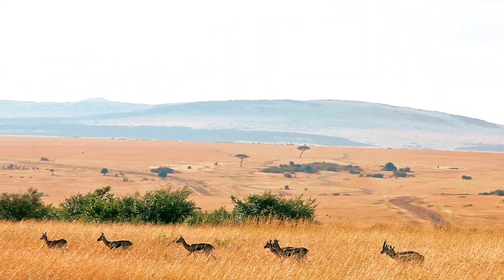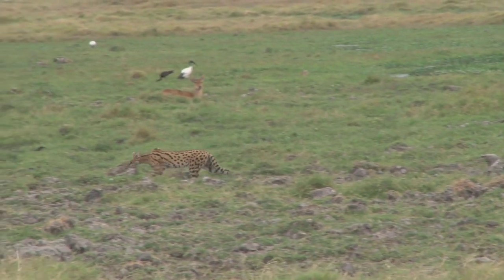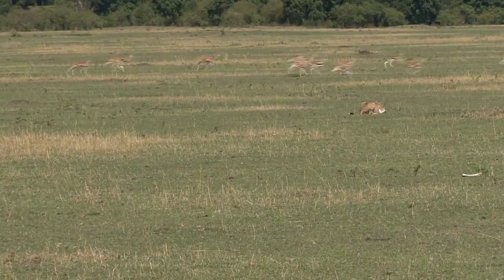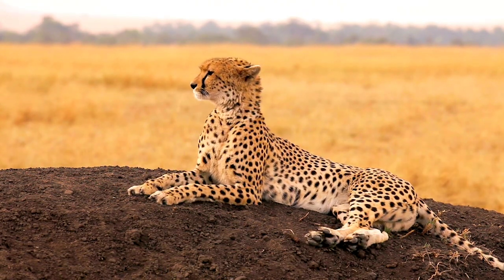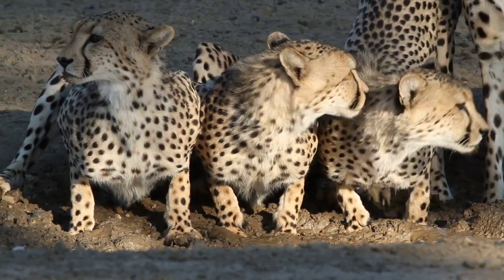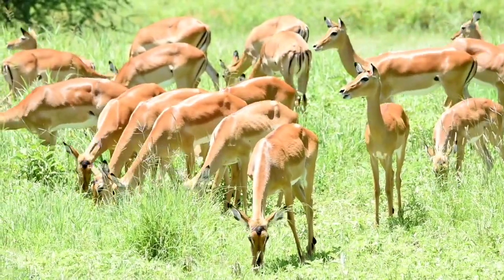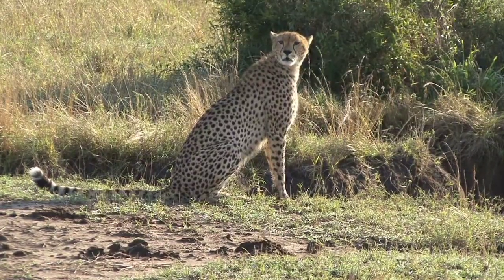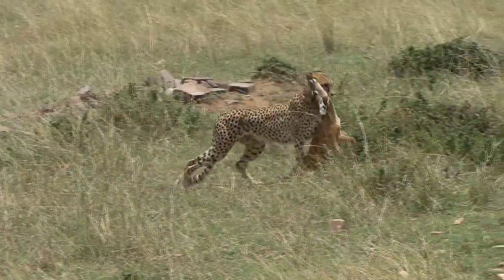THE GAZELLE DIDN'T SEE THE CHEEPARD AND THIS HAPPENED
Hello everyone welcome to the channel. Today we are going to meet an exuberant animal, a born hunter. With its unique features. The cheetah, also known as the cheetah, is one of the fastest animals on the planet. Its unique physical structure and running abilities make it an extraordinary hunter. Among his most common prey are gazelles, agile and fast like him. In this text, we will explore the fascinating relationship between cheetahs and gazelles, as well as the hunting strategies employed by these magnificent cats. The cheetah is a solitary predator and highly specialized in the art of high-speed hunting. Its body structure was adapted for running, with long legs, a flexible spine, non-retractable claws, and a slender, streamlined body. These characteristics allow cheetahs to reach incredible speeds, reaching up to 100 km/h over short distances. When approaching the prey, the cheetah begins the chase. His maximum speed is reached in a few seconds, and he needs to maintain his maximum capacity for a short period. When running, the cheetah uses its long tail as a rudder, helping it maintain balance and make quick turns while maintaining speed. Its flexibility and ability to extend significantly while running are also crucial traits for its effectiveness as a hunter. After a successful chase, the cheetah uses its powerful jaws and claws to suffocate the gazelle, preventing it from breathing. It is important to note that, although the cheetah is incredibly fast, it does not have the stamina for long chases, and exhaustion after the hunt is common. Therefore, he needs to make the most of every opportunity to capture his prey. Once the gazelle is down, the cheetah must consume its meal quickly to avoid competition with other predators, such as hyenas or lions, that could steal its prey. Cheetahs have the ability to feed quickly, ingesting large amounts of meat in a short amount of time. In short, cheetahs are expert hunters, relying on their speed and agility to capture gazelles. Their physical structure adapted for running, together with their prey choice strategy and their ability to accelerate, make them fearsome hunters. Cheetahs are truly

English: cheetahs nature conservation wildanimals safari wildlife ecosystem biodiversity preservation catsofinstagram (for adorable videos of cheetahs)